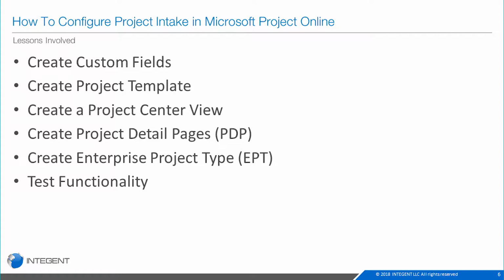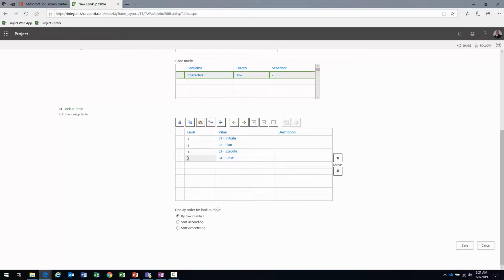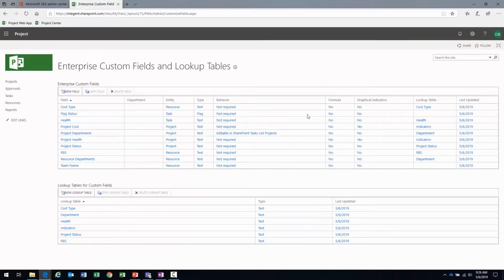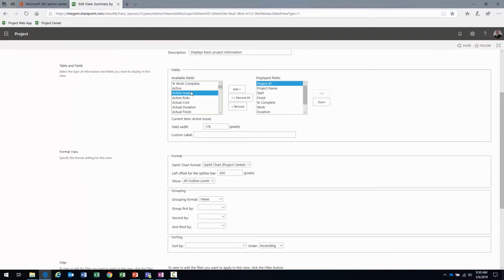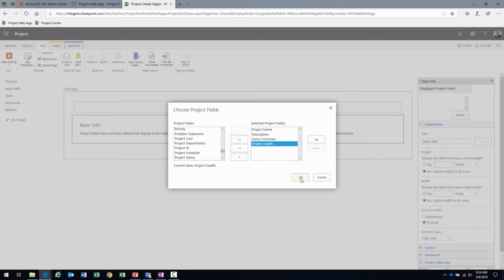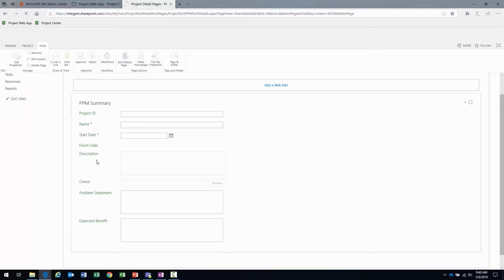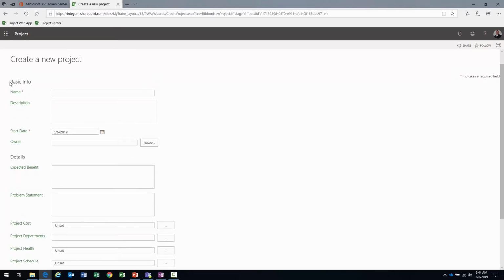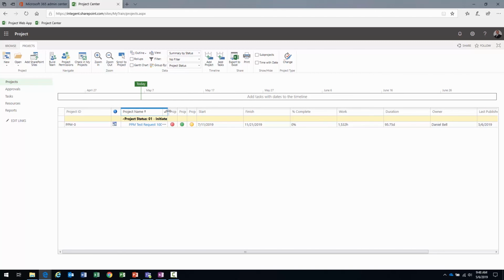How To Configure Project Intake (Demand Management) In Microsoft Project Online & Server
The Demand Management functionality in Microsoft Project Online & Server is very robust, and streamlines an organizations project intake process for all types of project requests.  This provides a centralized system for project and operational activities with visibility across all requests and in-flight initiatives.  Configuring this, however, is not always very intuitive.  In this "How To" we walk you through the process of creating custom fields, a project schedule template, Project Detail Pages, and Enterprise Project Type, and lastly we put all of these items together and test them out in this video.

Demand Management Deep Dive
Demand Management, or what many others refer to as Project Intake, streamlines an organizations ability to handle all types of project requests. What project intake in Microsoft Project Online provides is a centralized system for project and operational activities with visibility across all requests and in-flight initiatives. Demand Management helps the project management office (PMO) provide departments and business units with a level of autonomy, while standardizing the collection of information to facilitate enterprise reporting.

Workflows
The project intake process most often uses a governance workflow to route the project request through an organizations approval process. Generally speaking, workflows are a very comment aspect of the Demand Management and Portfolio Analysis capabilities of Microsoft Project Online, which help enforce standardization, stage approvals, and exits, required fields and information, as well as alerts for the resources that will interact with a project request throughout its lifecycle.

Portfolio Analysis
Part of the governance process will also most likely contain some type of step that determines if the project request is something the organization should move forward with/select. Microsoft Project Online’s Portfolio Analysis capabilities provide best-practice portfolio selection techniques that provide a handshake between alignment with strategy, and resource utilization, to help organizations adopt a more rational rather than emotional approach to investment selection. These capabilities help the PMO objectively demonstrate the investment alignment with strategic priorities.
Effectively prioritize and communicate business strategy: Microsoft Project Online helps organizations break down their strategy into actionable, measurable and discrete business drivers. The pairwise assessment helps ensure that organizations objectively prioritize business drivers, drive executive consensus, and derive a relative score used to measure the strategic contribution of competing requests.
Run what-if analysis under varying constraints: Microsoft Project Online allows organizations to prioritize and assess projects from multiple dimensions-strategic value, financial value, risk-to project objective, apples-to-apples comparisons. The Cost Constraint analysis view helps analysts quickly model varying budget constraints and use a sophisticated optimization algorithm to recommend a portfolio that best aligns with the business strategy. The Efficient Frontier, Strategic Alignment, and Compare Scenario views provide powerful insights that help decision-makers identify tradeoffs and evaluate and refine portfolio selection.
Proactively reschedule projects to maximize resource utilization: The capacity planning capability in Microsoft Project Online helps analysts proactively assess the impact of a proposed on the resource pool, and model scenarios to enhance utilization across the planning horizon. The Resource Constraint Analysis view provides a holistic portal to help organizations visualize resource shortfalls and underutilization, adjust project start dates to better utilize available employees, and model headcount decisions to identify optimal hiring strategies.